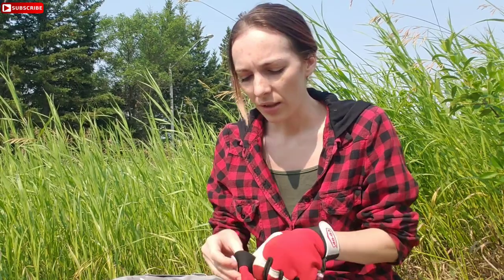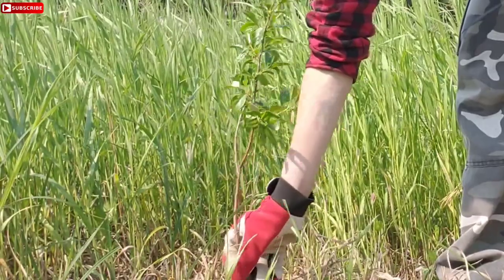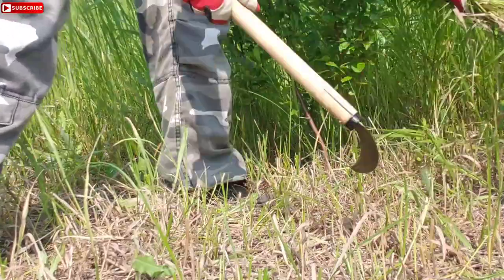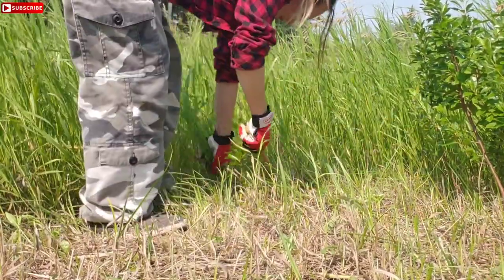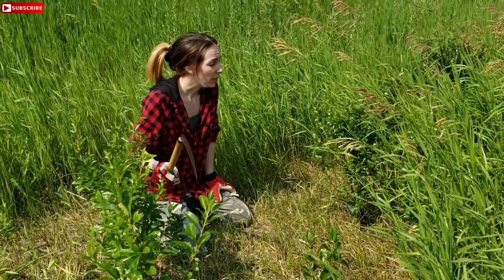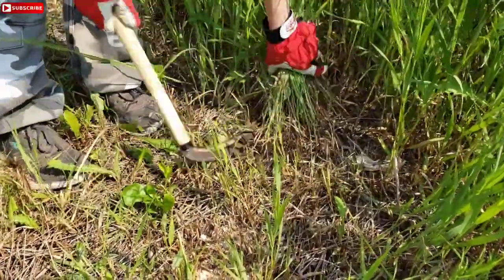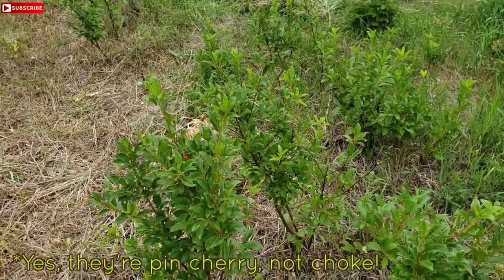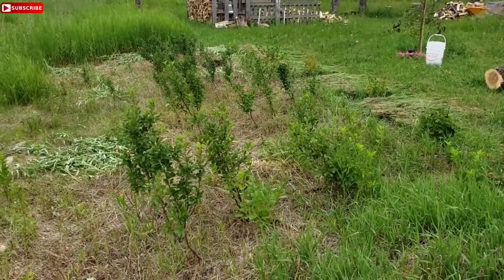How To Use A Sickle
Here's how to use a sickle to cut long grass for whatever your reasoning. For me I like to cut long grass for my goat as well as trim the grass around other plants without damaging them. The sickle becomes an extension of my arm and I can control it with more precision than with a machine. I can get every blade of grass growing up the center of a bush or in-between flowers without any damage. It gets me outside, I get all my vitamine D for the day, I get exercise, and other benefits I mentioned and more.

Right now our society is going through a major inflation and its going to be harder to get the things we need when our money is useless, countries we import from don't want our useless money, everyone is quitting their jobs to stay home, farmers are selling their farms and giving up costly properties. Stores might see a lot more shortages soon and you may only be able to get fresh food locally. SUPPORT YOUR LOCAL FARMS any way you can, maybe even invest in a local one.

Things are changing, be prepared and God bless you all!

Here is a look at video I made sickling and mulching a raspberry patch:

UPDATE: We no longer have any goats and have switched to raising rabbits for our dogs to have the meat added to their diet. So even still whether we give them fresh green grass or dried ditch hay its still a good a snack for rabbits as it was for goats.

Video recorded on a Samsung Galaxy Note 9+
Edited using the Inshot app
Musician: ASHUTOSH
Intro and outro made using the Intro Maker app